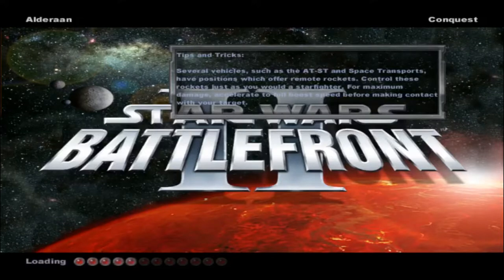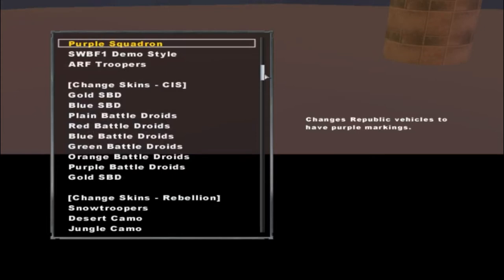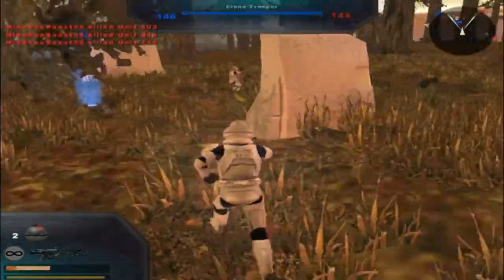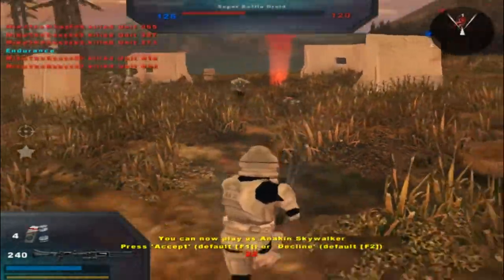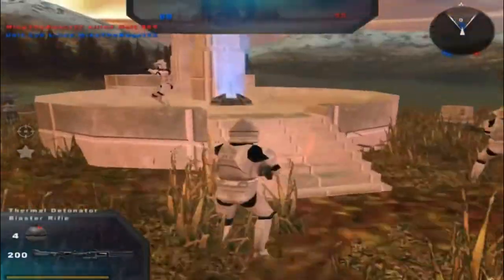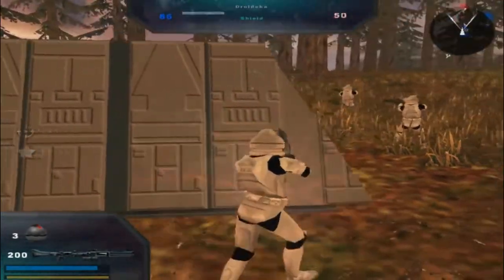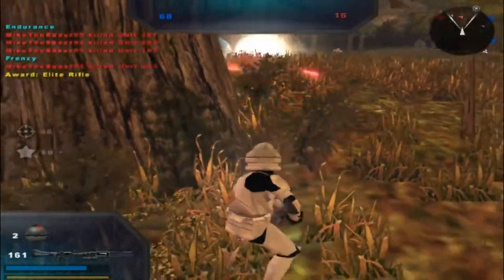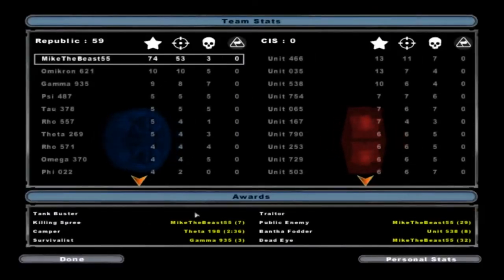Star Wars Battlefront 2 Mods (HD): In Game Skin Changer Mod V0.8.9- Alderaan Forest BETA (CW Era)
Welcome back ladies and gentlemen to a brand new Star Wars Battlefront 2 Mod Map Gameplay! Today I upload a second video on the new update to the Skin Changer Mod which is now in the new Version 0.8.9 which means more skins and new sections of the old Skin Changer Mod were added in! The new skins added in mostly effect the CIS, Empire & Rebels but the Republic did get some new skins which saw some of them work and others had no effect whatsoever. What I mean by that is when clicking on an Skin Changer option and went back to the game, no skins were changed at all whcih I encountered in the previous version of this Skin Changer Mod but not to the effect of what it is doing now. I also noticed some Skins were abvilable for two sides meaning I saw Kota's Militia, Gold, Red, Green Squadrons etc. available to be played on the Republic and Rebel sides which really confused me and when I tried both of them out, neither of them changed skins which annoyed me. Anyways, tell me if you have this problem with your Skin Changer as well or if it is just my game doing it to me. Did you enjoy this gameplay of Mandalore Planetary Defense and now you want to give this mod map a download to try the mod map out for yourself to see if you like the mod map or not? If so then feel free to do so with the link I have provided for you in the description below!